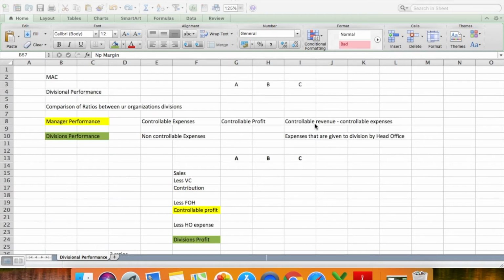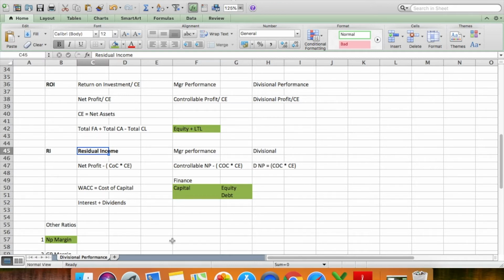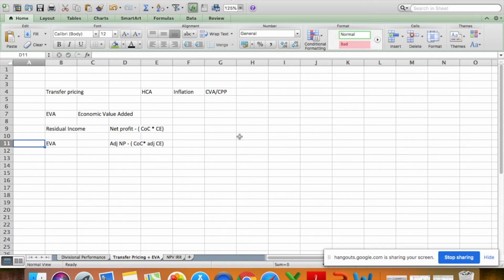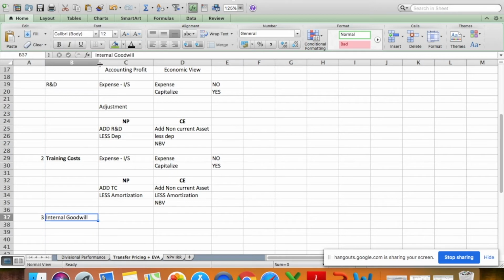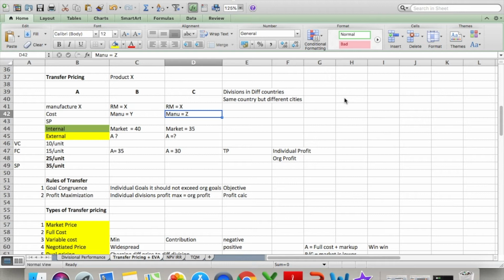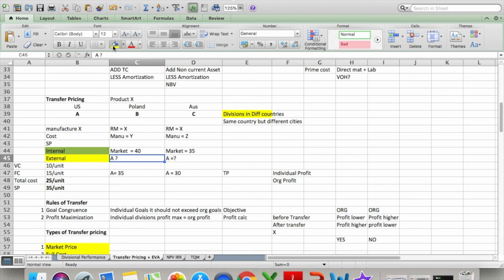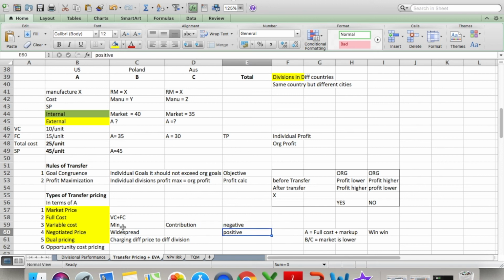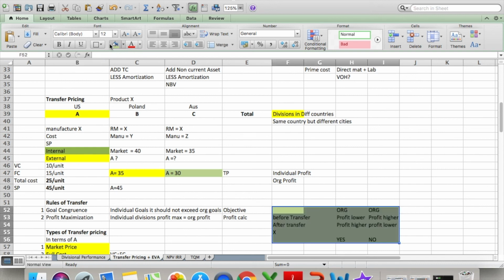Management Accounting - Divisional Performance (Online Tutorial)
This video is an online tutorial of Management Accounting (Year 2 EMFSS course under UOL). In this video I cover Divisional Performance which is a key area tested in the examination. I hope this tutorial is helpful.